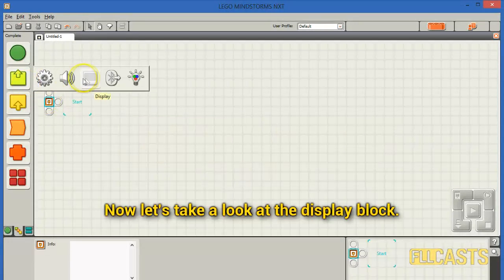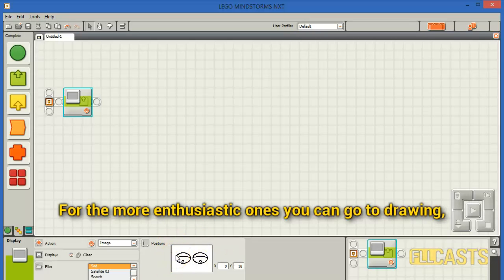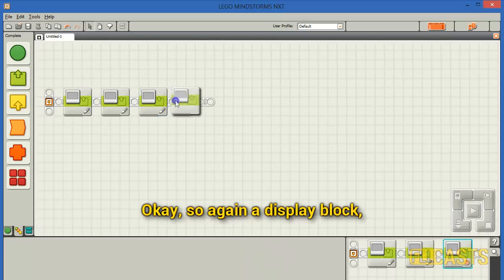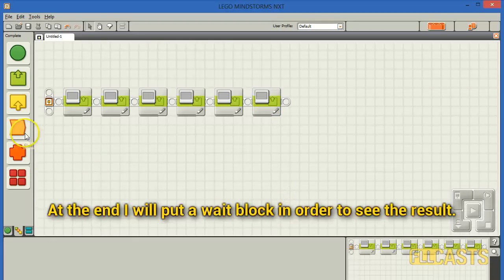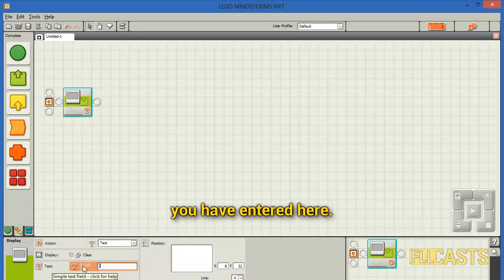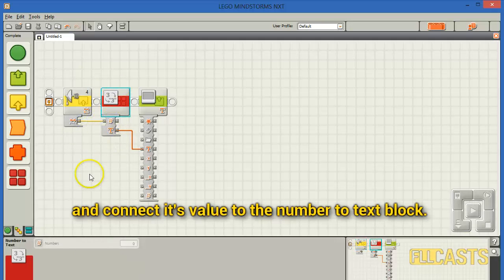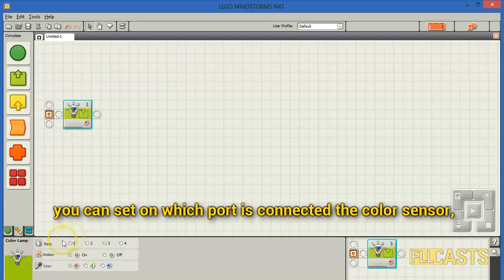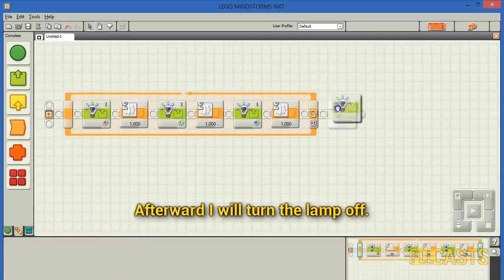Display Block & Color Lamp Block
Episode #023
In this tutorial I will cover the adjustments of the display and the color lamp blocks from the LEGO Mindstorms NXT-G. Today I will show you how to use the color lamp in order to make your robot more interesting or how to display sensors values or try to draw something on the screen of the brick.